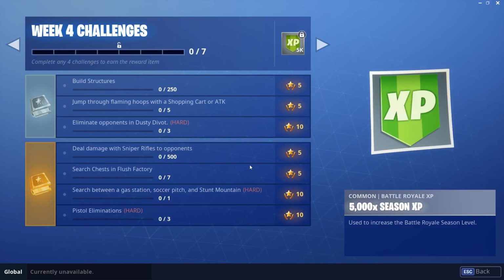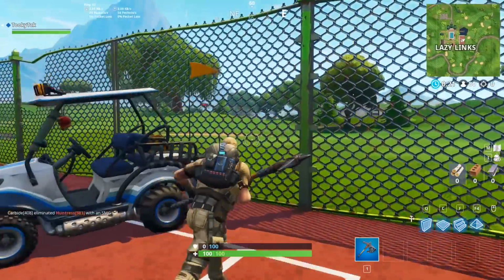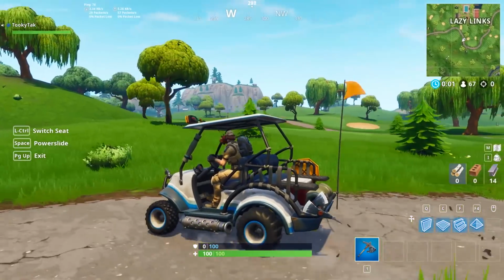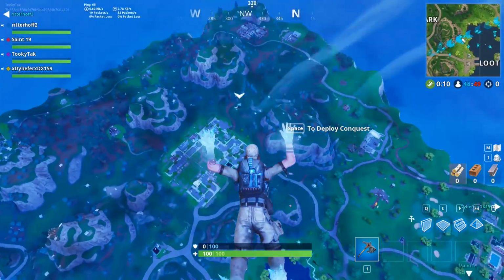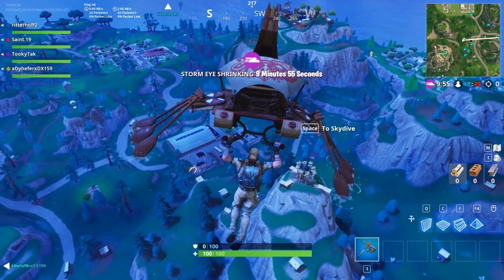Fortnite ACTUAL FLAMING HOOP LOCATIONS! JUMP THROUGH FLAMING HOOPS With Shopping Cart or ATK -Week 4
Fortnite ACTUAL FLAMING HOOP LOCATIONS! JUMP THROUGH FLAMING HOOPS With Shopping Cart or ATK (Fortnite Season 5 Week 4 Challenge Guide - Flaming Hoop Locations)